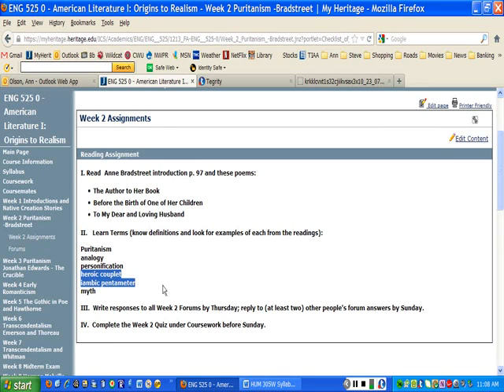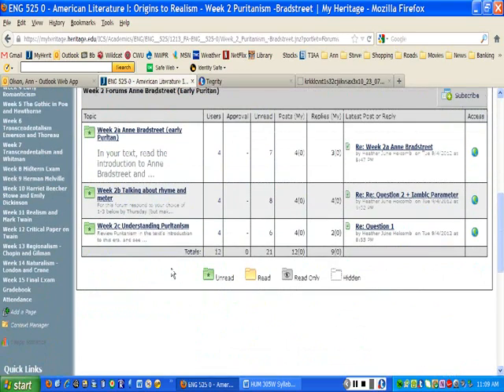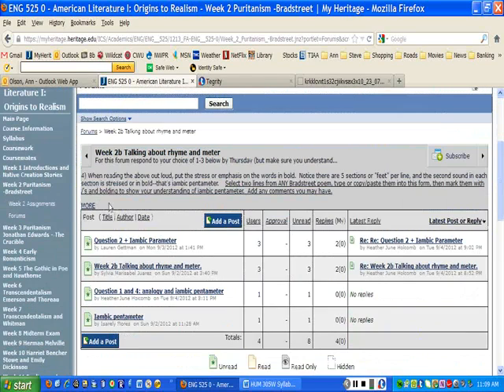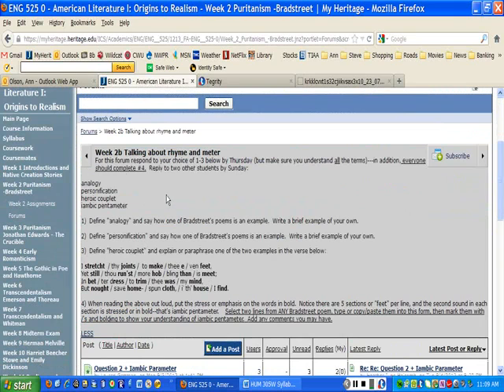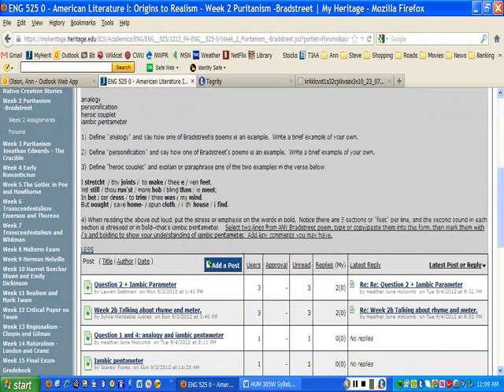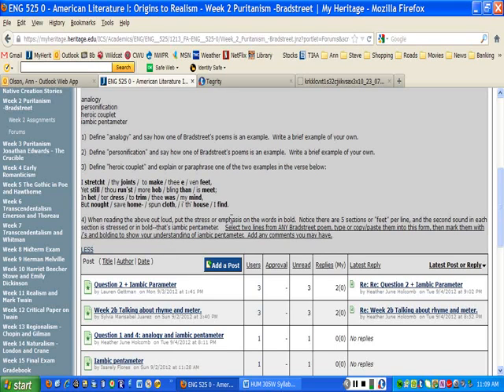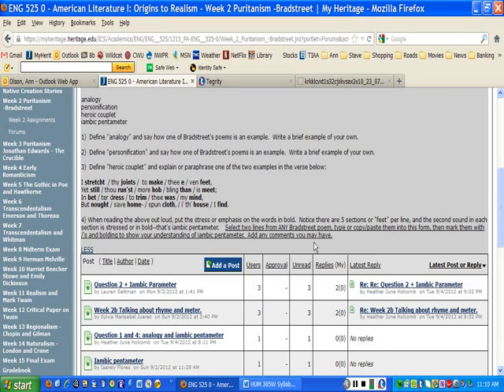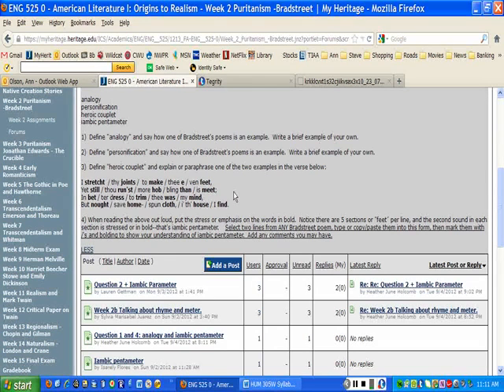Iambic Pentameter in Anne Bradstreet - Week 2